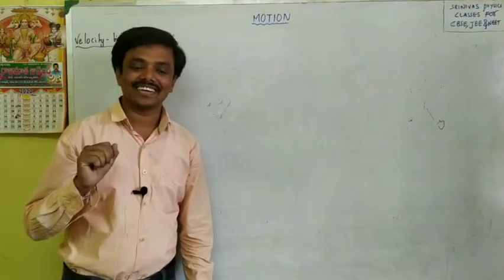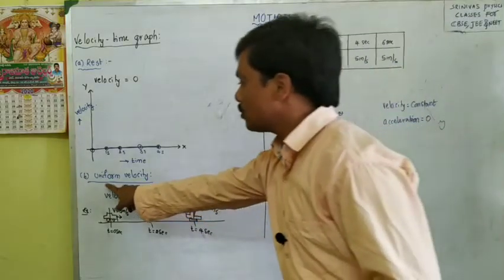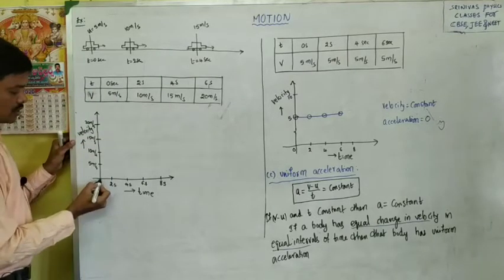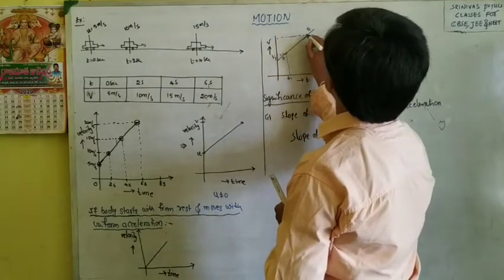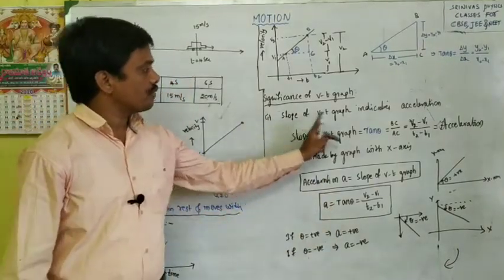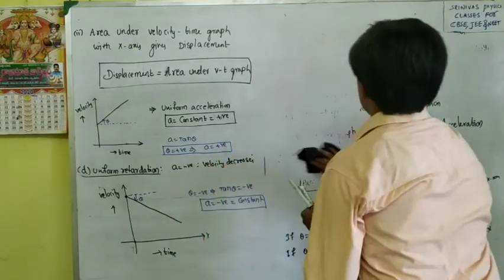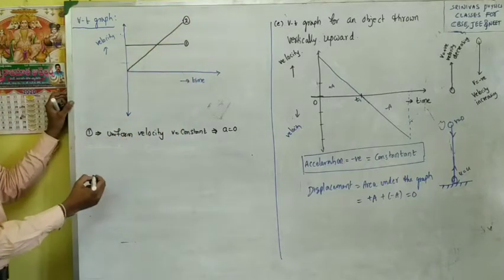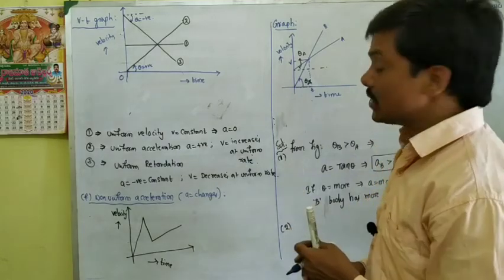Motion in a straight line part 4 // class 9 and 11 // velocity time graphs and their significance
motion in a straight line part 4 ||class 9 and 11
velocity time graphs for rest ,uniform velocity, uniform acceleration and
uniform retardation  and problems
srinivas physics classes